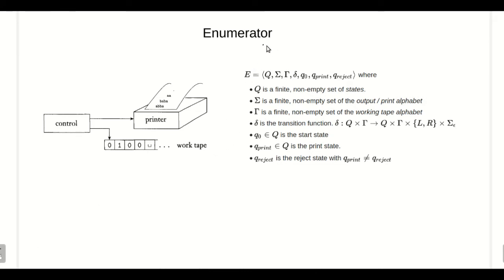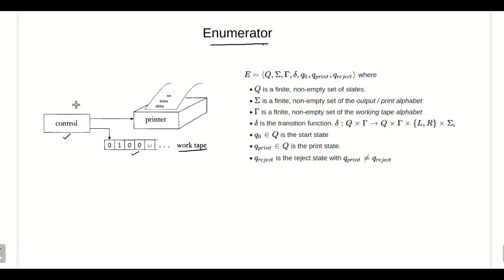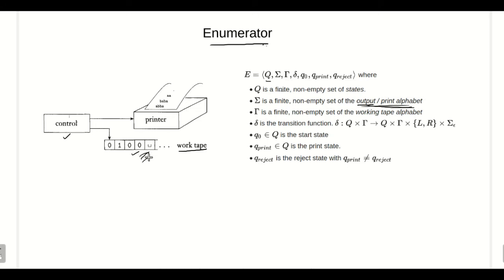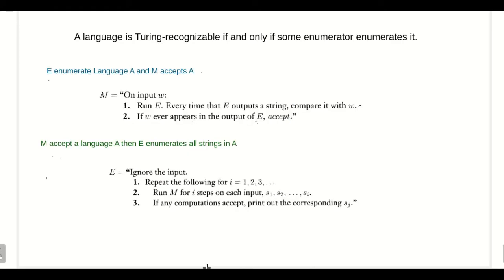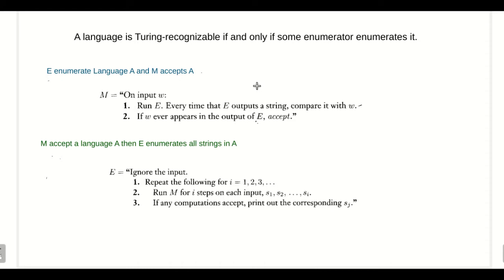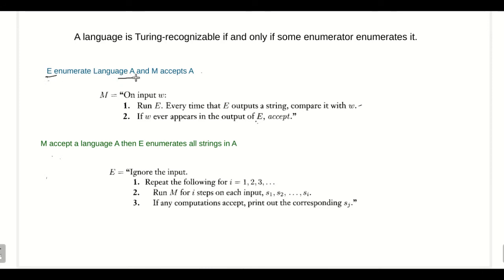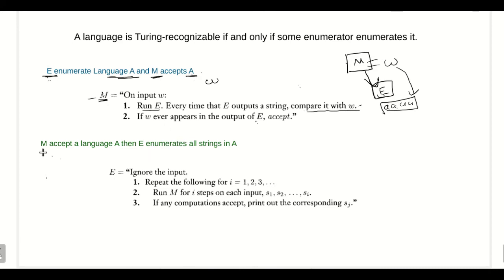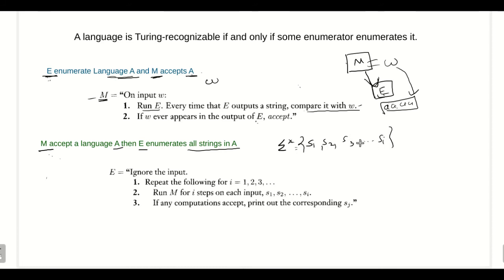Enumerator machine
Turing machine can act as an enumerator machine.